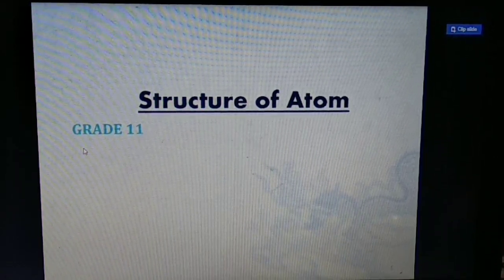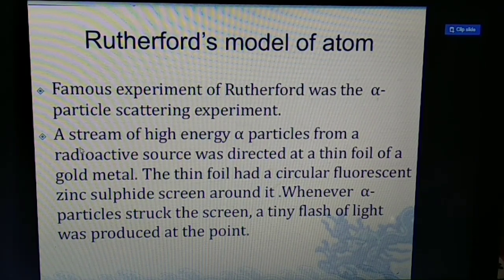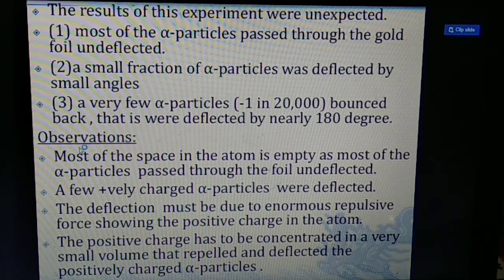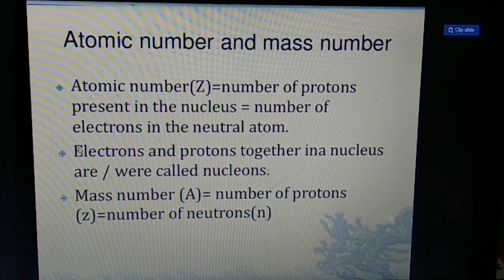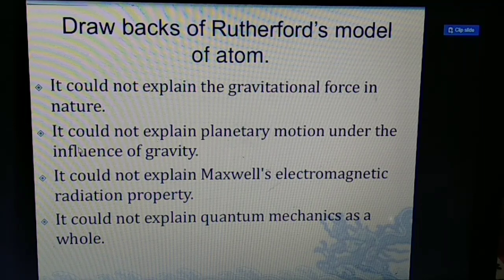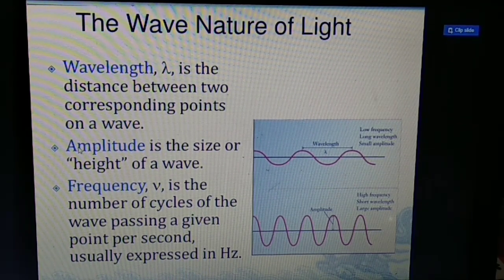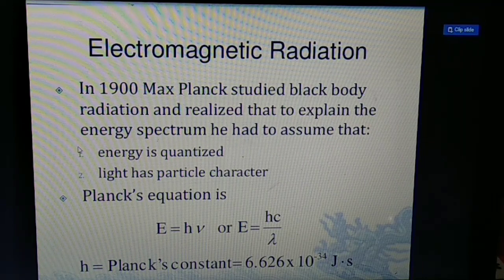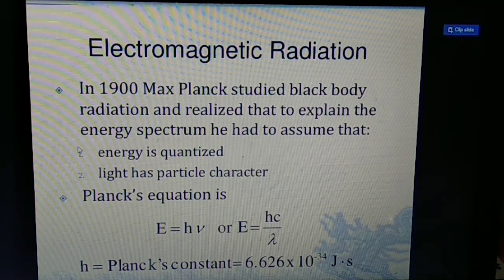Chapter structure of atom